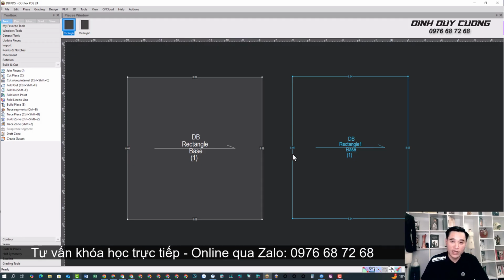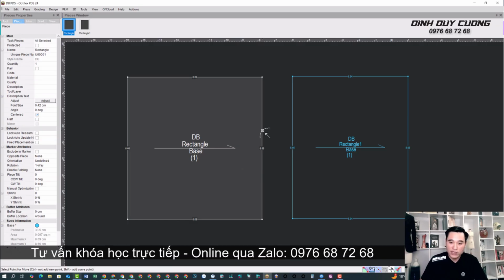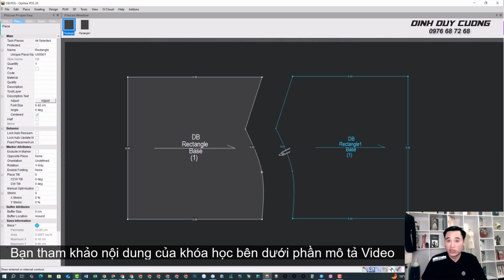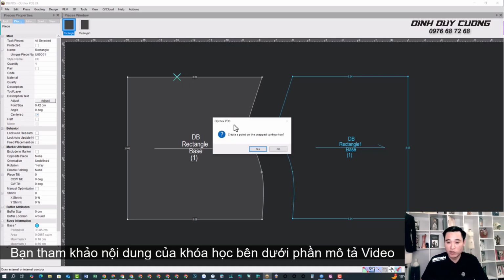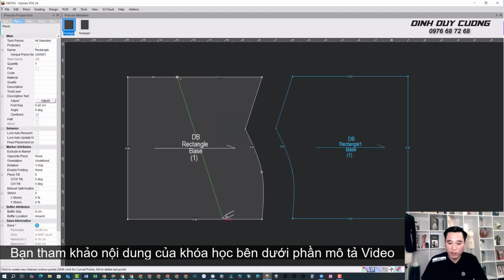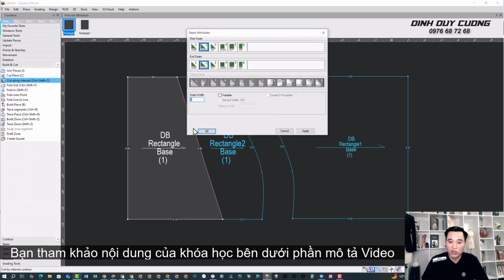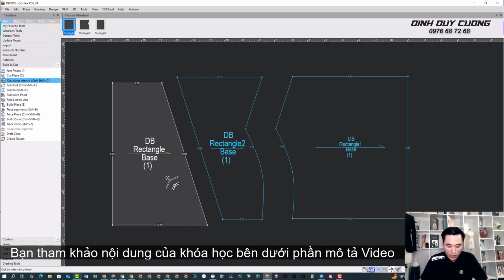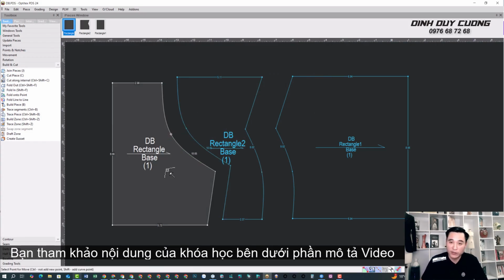Create Linked Pieces in OPTITEX | Auto Update Patterns When Editing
Learn how to create linked pattern pieces in OPTITEX so that when you edit one piece, other related pieces update automatically for faster and more consistent workflow.